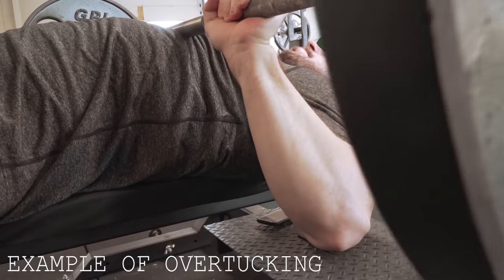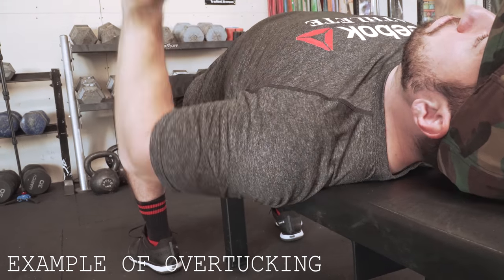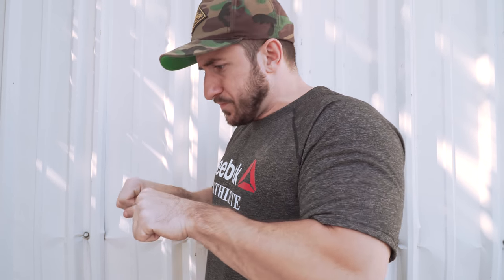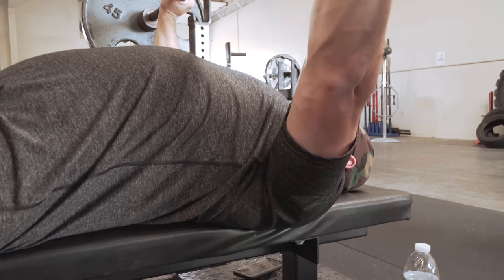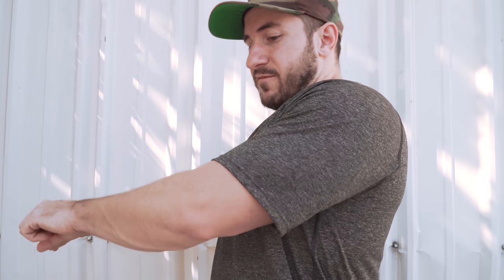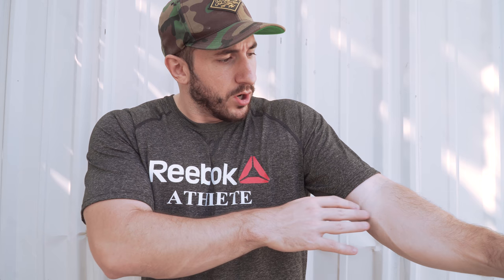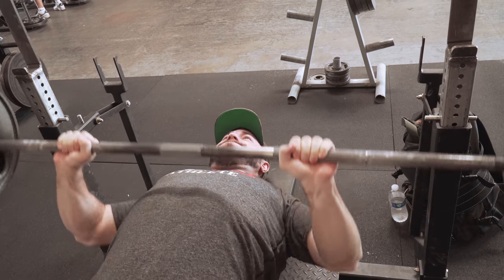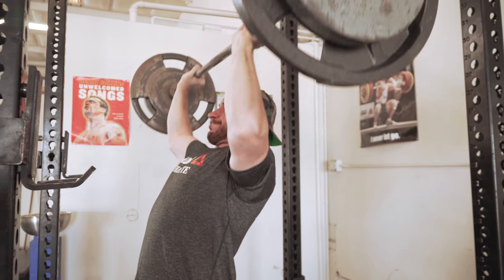HOW TO use Elbow Tuck to BENCH MORE